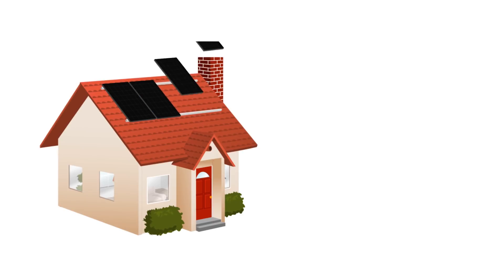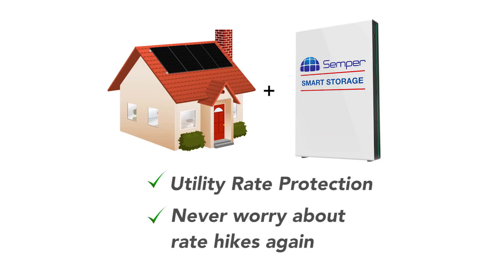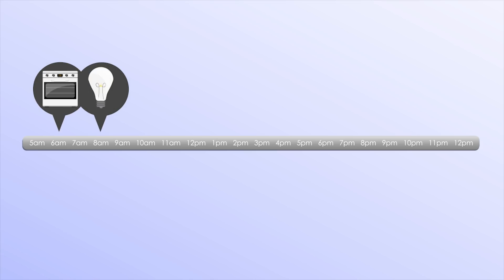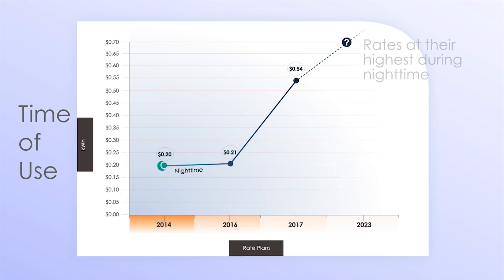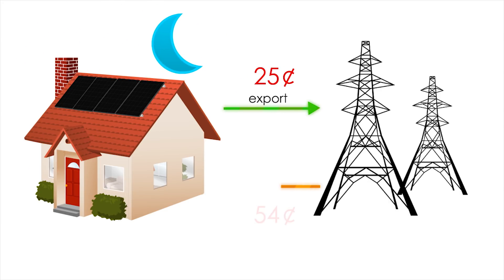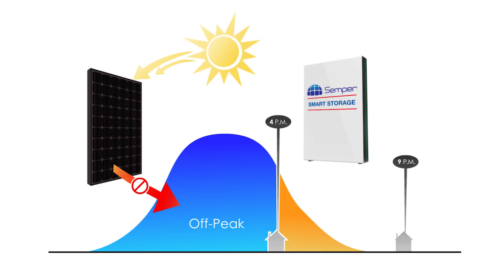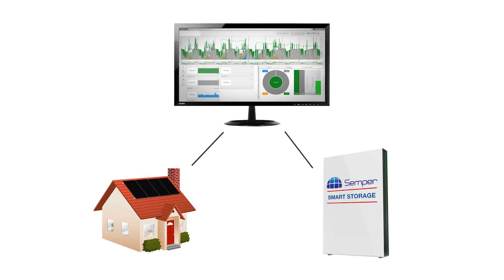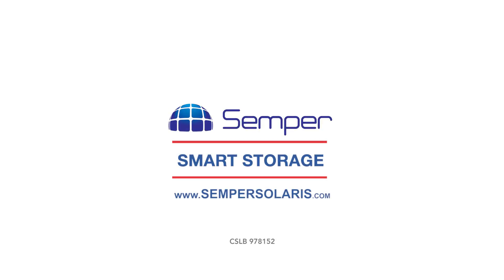Battery storage lets you sell energy during peak-hours! Returns of up to 53% on your solar panels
We’re here to answer all of your battery storage questions!

Should you buy battery storage with a solar power system?

Solar with storage is not only cost effective, but it can also be a new source of passive income.

That's right:

What most customers don't know,
and what most solar contractors forget to mention,
is that a solar battery storage system can counteract your utility company's on/off-peak hours by storing and using energy during off-peak hours, and selling your surplus energy back to the gird during on-peak hours.

This means you won't just be saving money, but you may actually be generating a return of up to 53% by adjusting to changing utility rates.

Smart battery storage systems like the Tesla Powerwall and JLM batteries have intuitive, easy-to-use dashboards that let you view your usage and adjust your storage settings on your tablet, smartphone or computer.

Get in touch with a Semper Solaris representative today and find out how you can use battery storage to maximize the return on your solar investment!

Pairing Semper Smart Storage with solar maximizes your investment and ensures your financial return, no matter what the utility throws at you, so take control today and declare your energy independence.